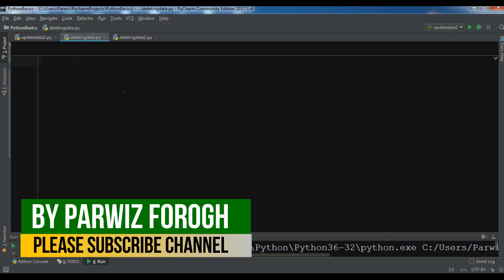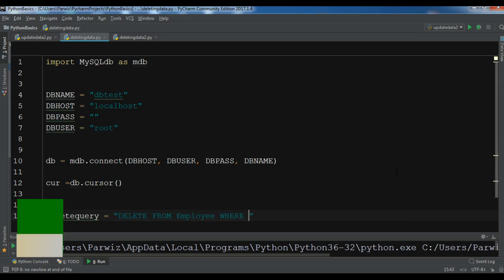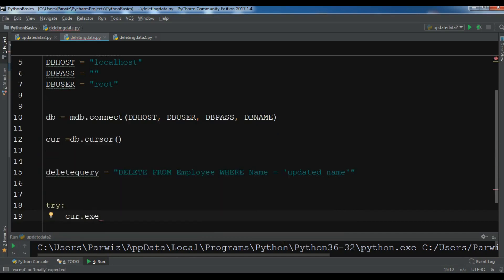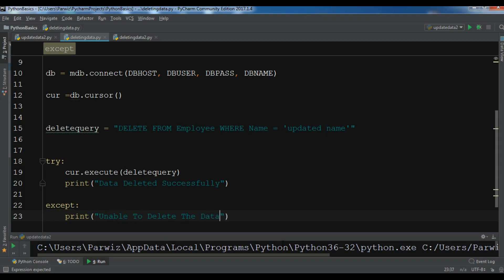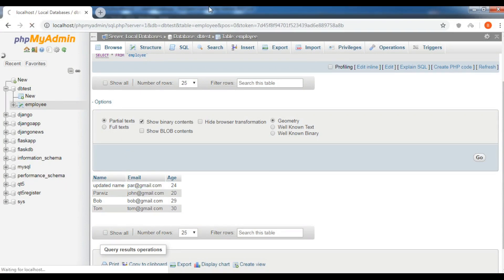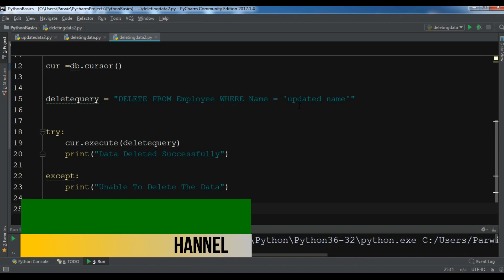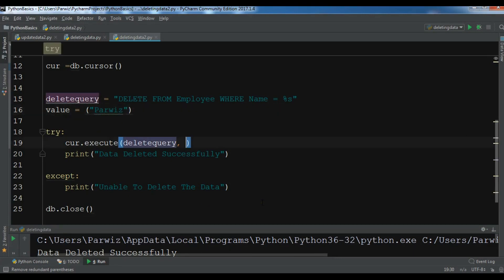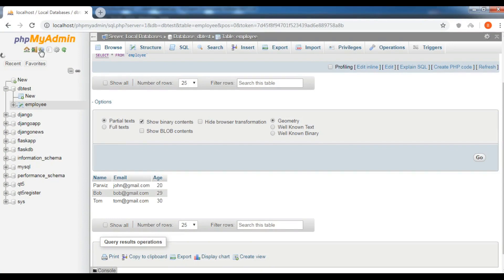Python Mysql Database Deleting Data #31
Python Mysql Database Deleting Data
In this Python Mysql Database video i want to show you how you can Delete Data from Mysql Database using
Python programming language, there are two ways that we can Delete Data from Mysql Database in Python
the first way is not safe and the second way the saver way for Deleting Data from Mysql Database in Python,
because in the second way we are using placeholders instead of hard coded values